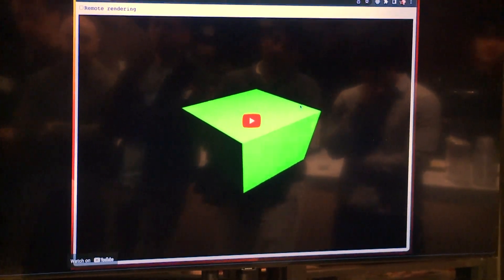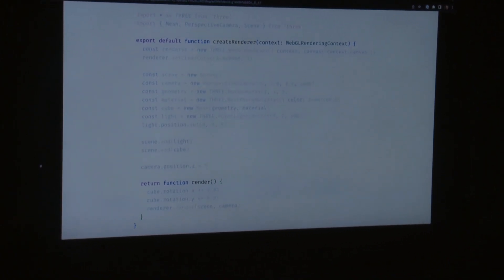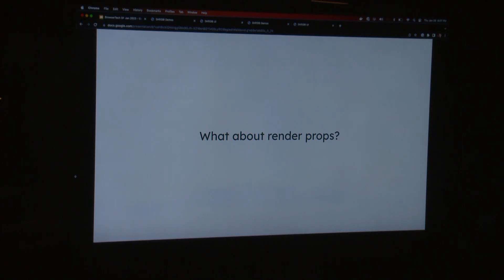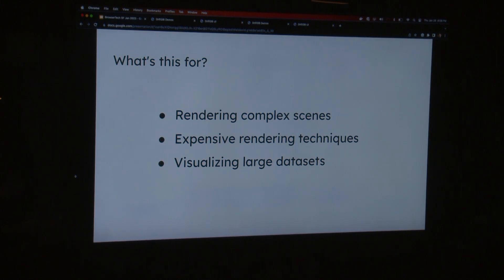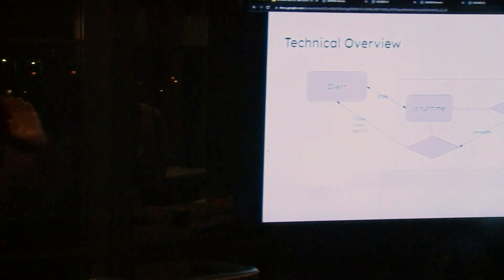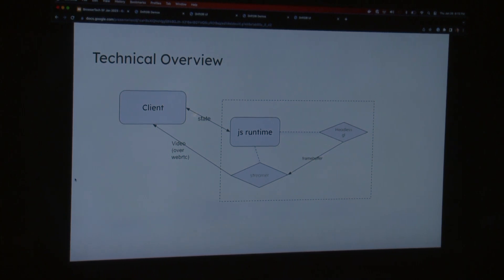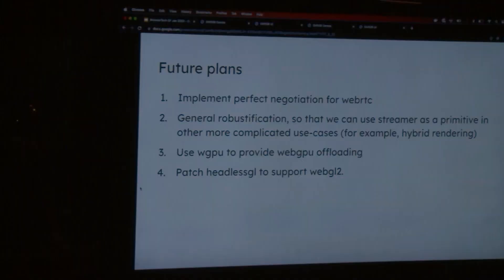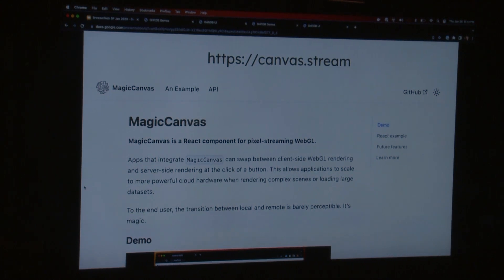MagicCanvas - Taylor & Abhi - Drifting in Space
Taylor Baldwin and Abhishek Cherath of Drifting in Space talk about MagicCanvas